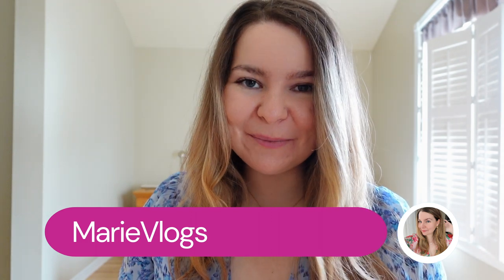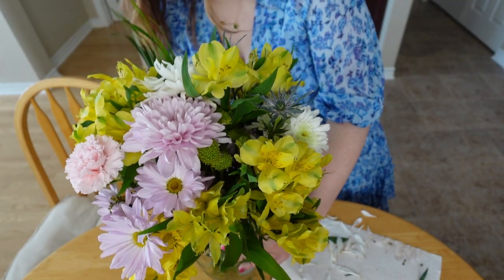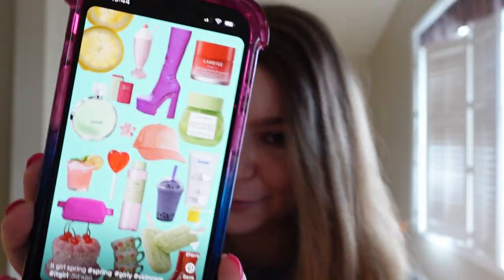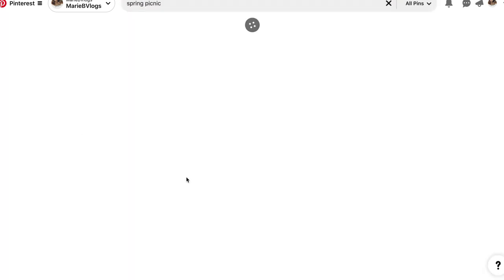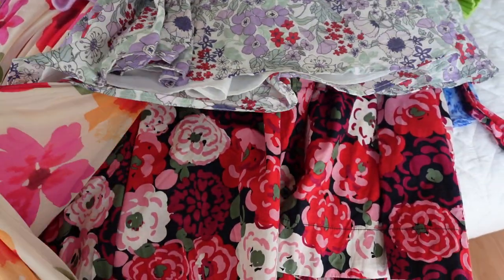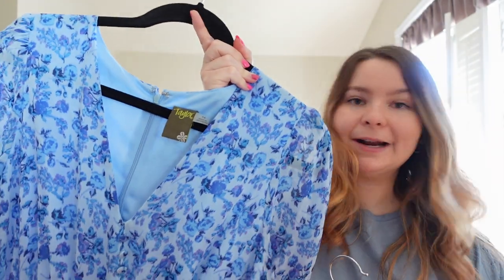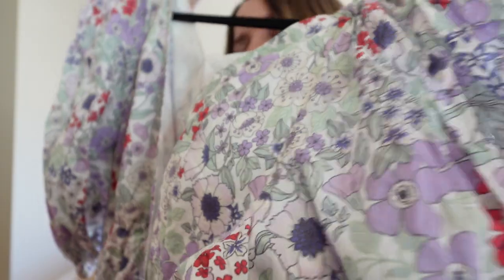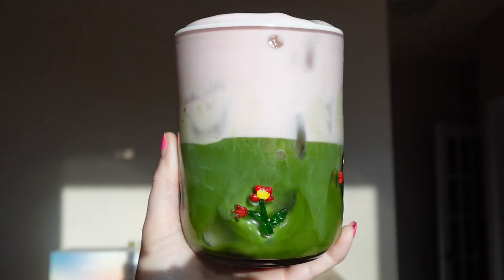Welcome Spring 🌷 | How to celebrate spring: Mood board, bucket list, Strawberry matcha, and more!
Hello all and hello Spring! I am so happy Winter is behind us and we can look forward to more sun. In this video, I share how to celebrate spring and make the most out of spring. I'll be sharing Spring activities, Spring recipes, Spring fashion ideas, and more!

☞ Chapters
00:00 What Spring is to me
01:04 What's coming up
01:15 Activity 1: Making a bouquet
03:29 Activity 2: Phone collage
05:24 Activity 3: Spring mood board
08:10 Activity 4: Spring Bucket List
09:21 Spring Fashion
14:35 Spring Cookies
15:33 Spring Drink

* All views are my own and everything is filmed outside of work hours*